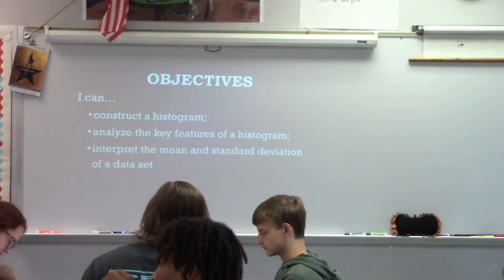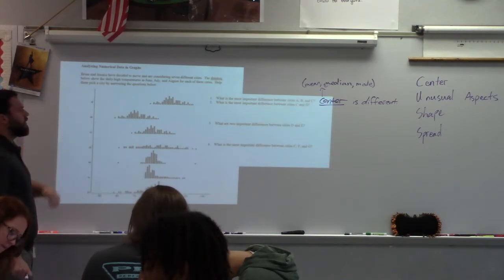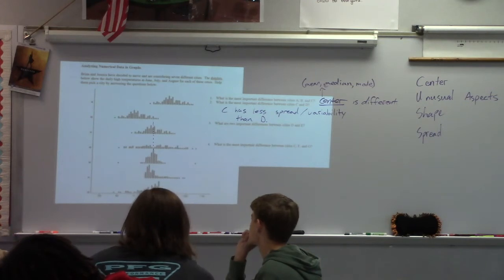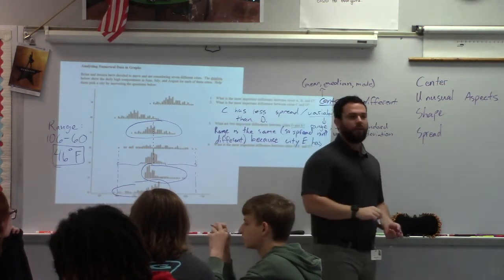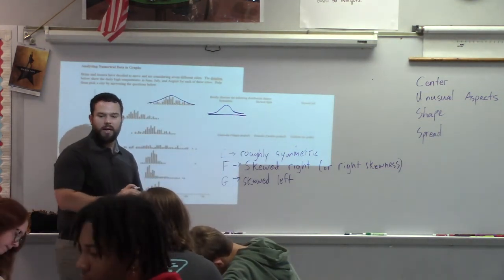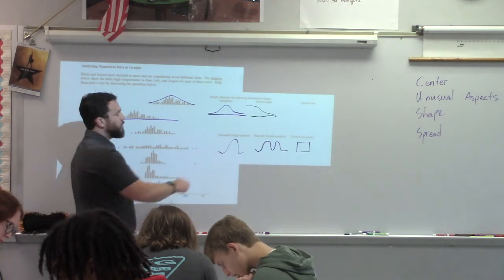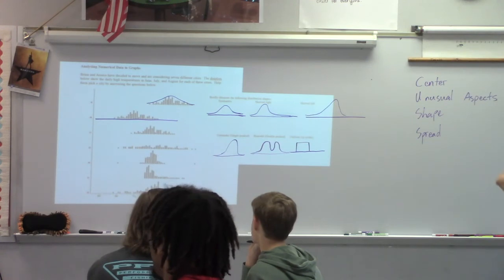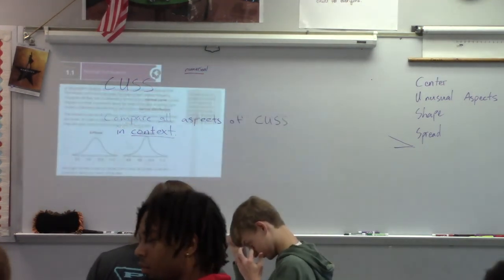Aug 19 Alg 2 pt 2 How to Analyze Numerical Data (CUSS)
Whole video is looking at the supplemental "Analyzing Numerical Data in Graphs," or CUSS: Center, Unusual Aspects, Shape, and Spread